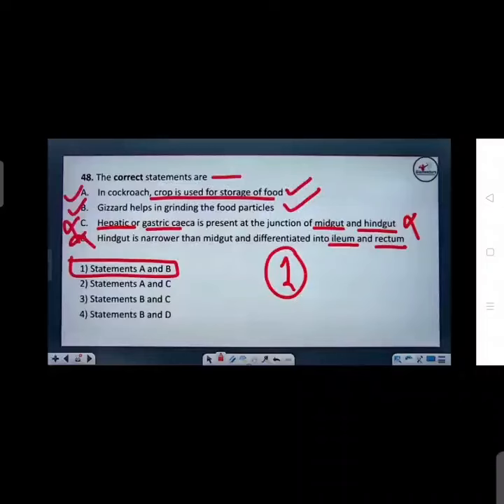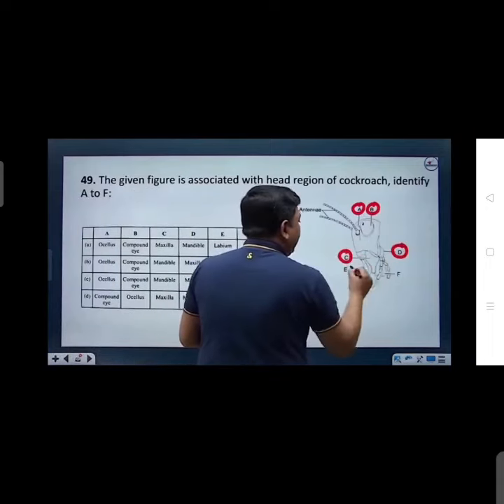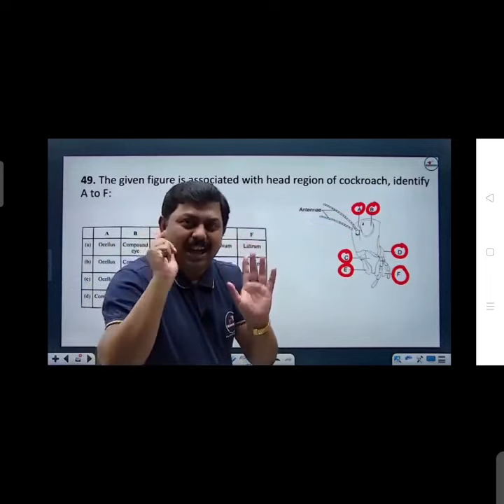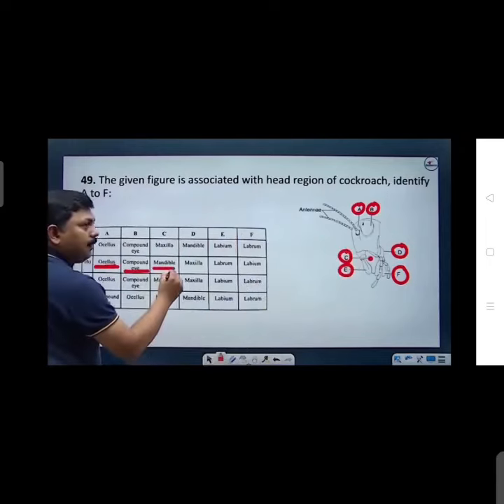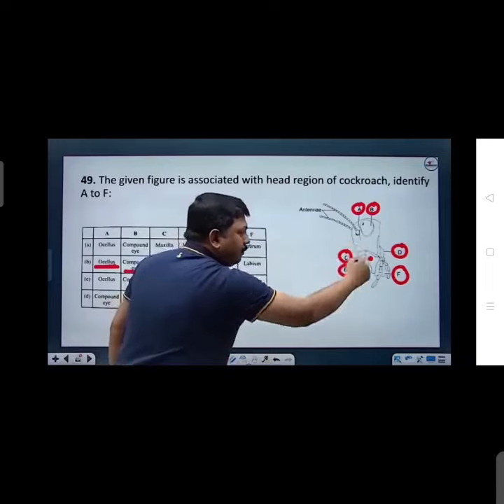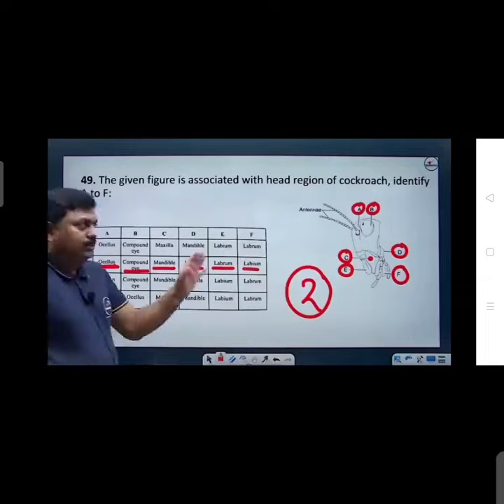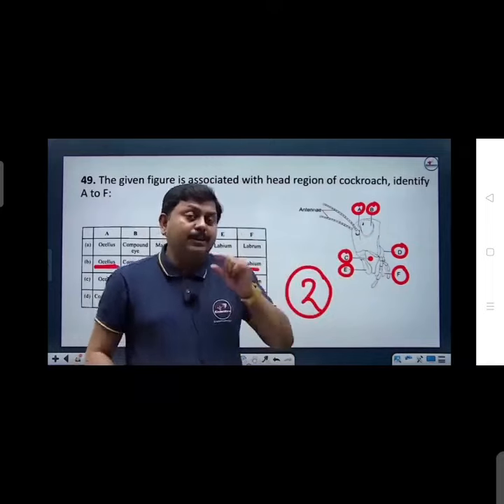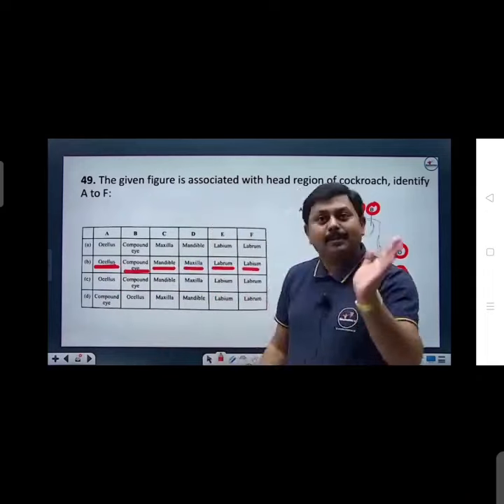Diagram Based Question On Cockroach 👉😊🤫🧐👍💯🙏neet2022 biomentorsclassesonline zeenatraeen 😲😲